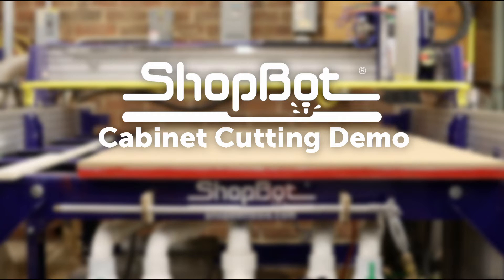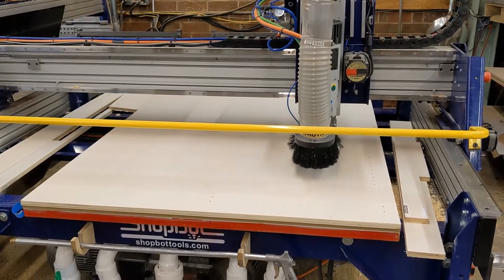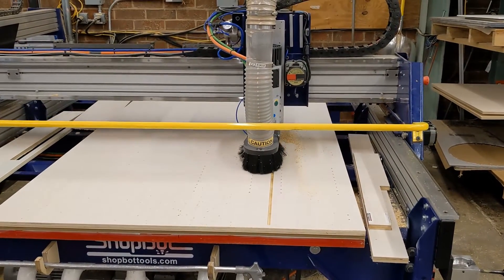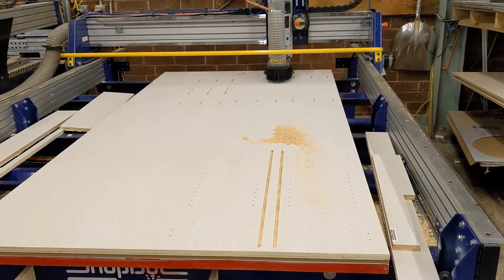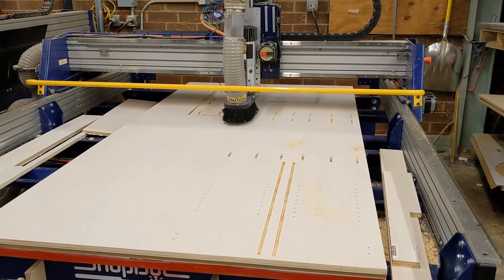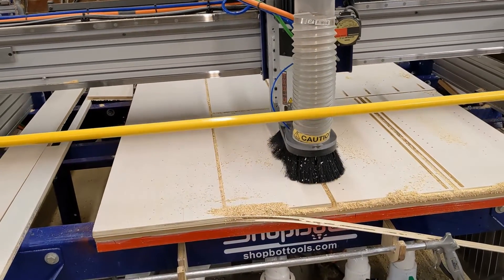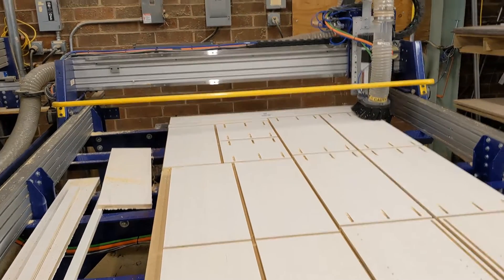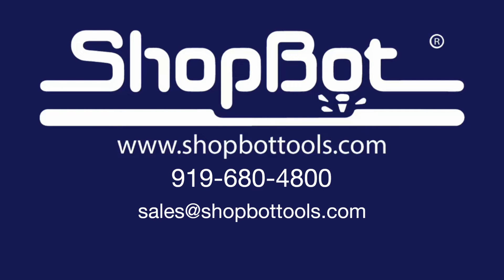ShopBot CNC Cabinet Cutting Demo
Demonstration of the cabinet cutting capabilities of the ShopBot PRSalpha ATC.

Contents:
00:00 - Introduction
00:14 - Drilling Hinge Holes
00:35 - Drilling Shelf Holes
01:48 - Tool Change
02:18 - Dado Slots
02:49 - Pocket Holes
04:37 - Onion Skin
05:17 - Perimeter Cuts
08:29 - Conclusion